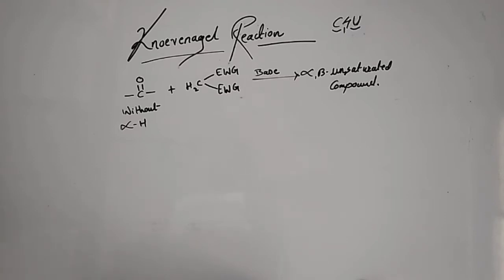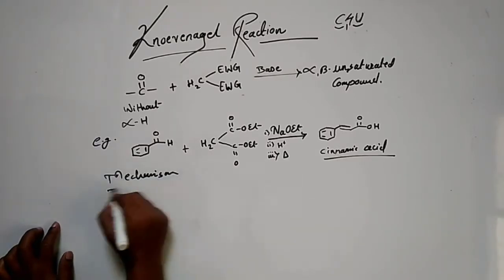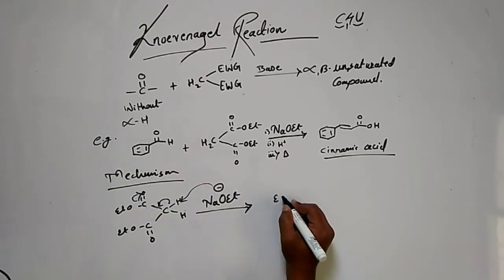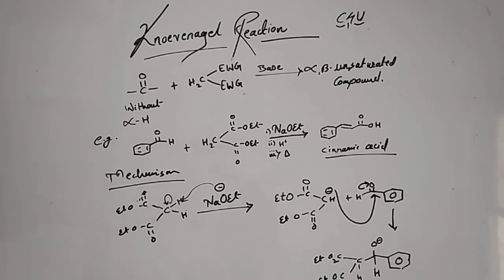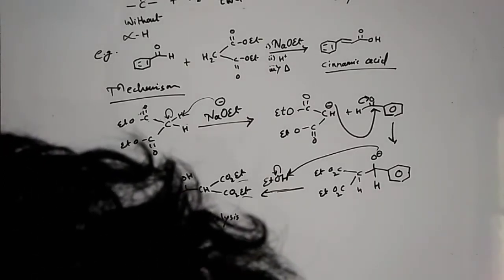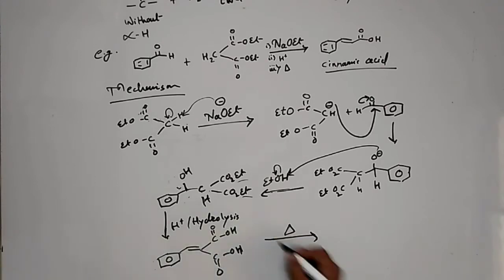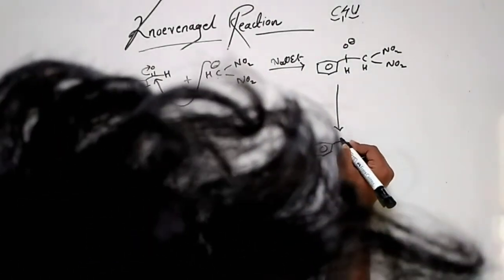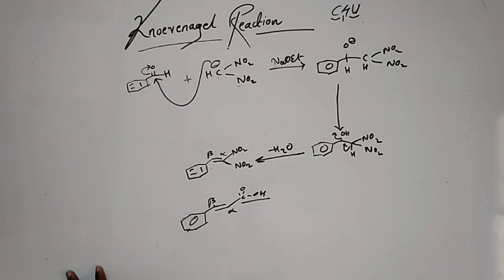Knoevenagel Reaction Mechanism and Problem solving | Important Name Reactions | NET SET GATE | C4U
This video is about Knoevenagel Reaction and its mechanism. Problems are also solved.